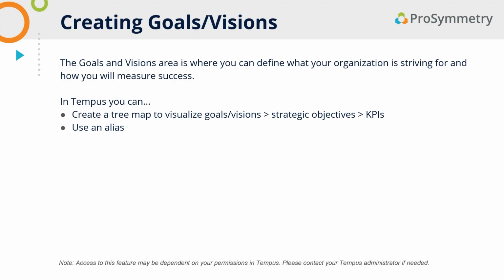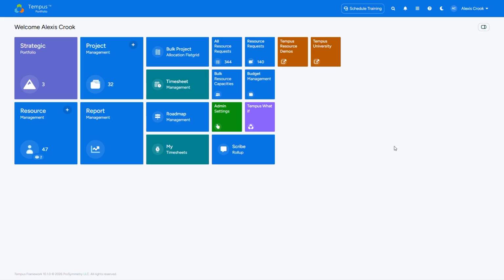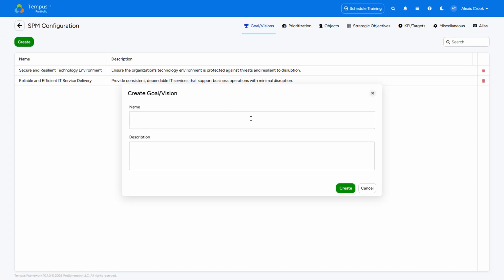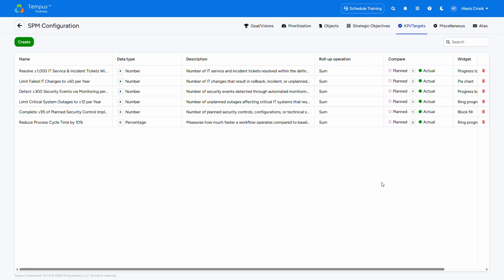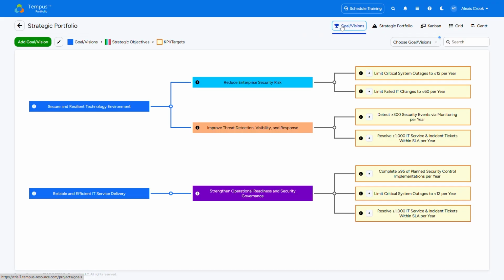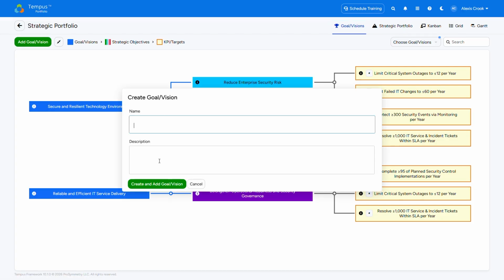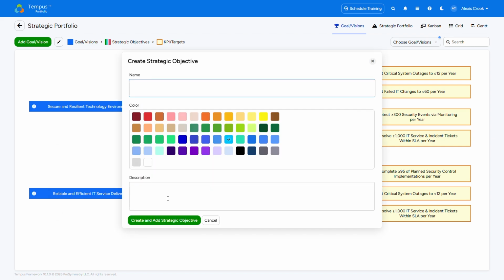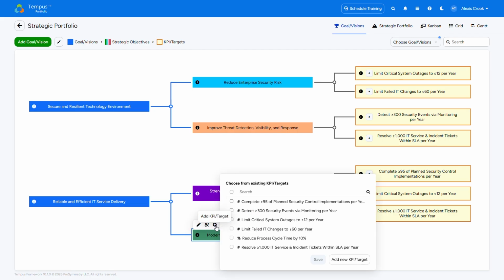Tempus Portfolio: Creating Goals/Visions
Alexis Crook, Implementation Consultant, explains how to create goals and visions within Tempus Portfolio.